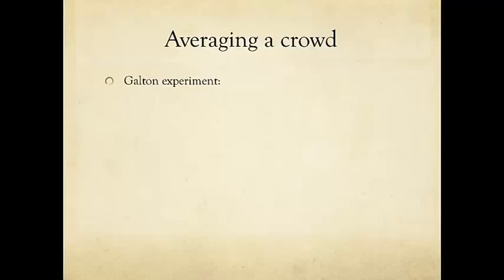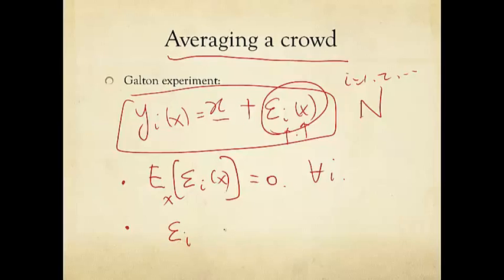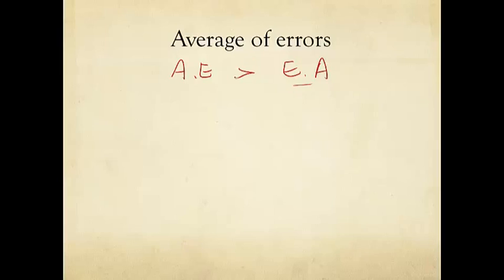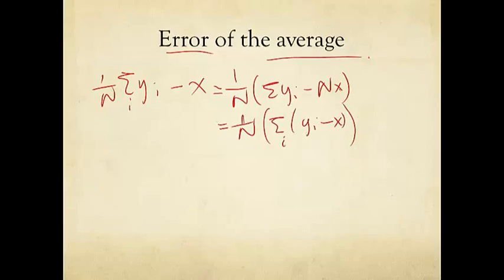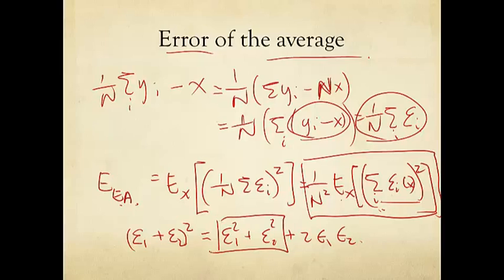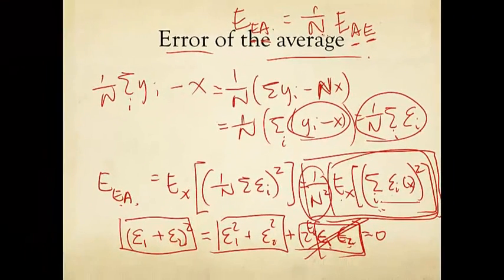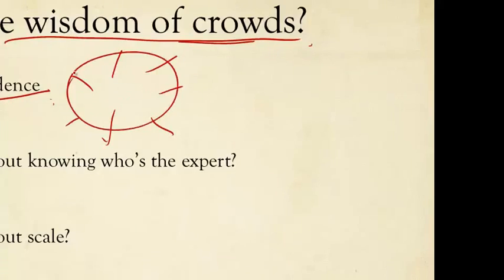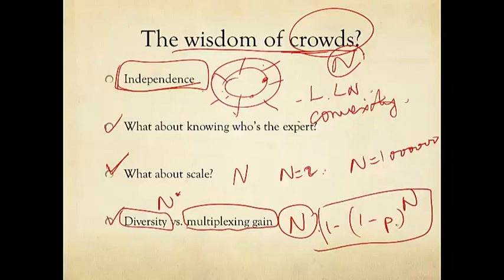7 3 Q5 Part C 1236